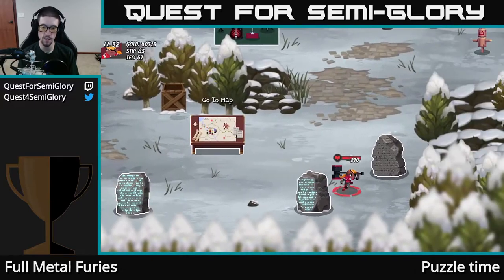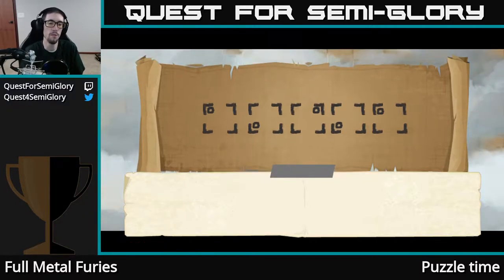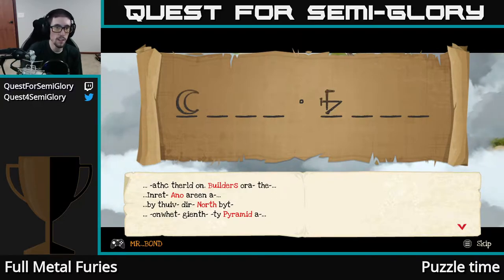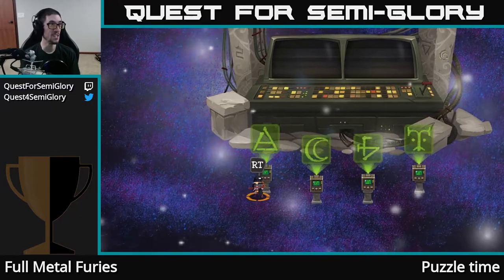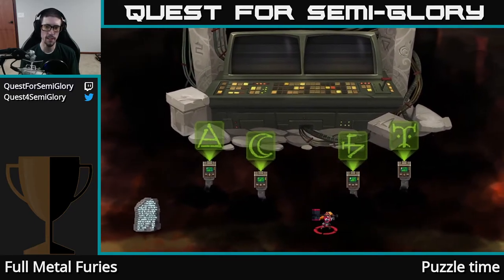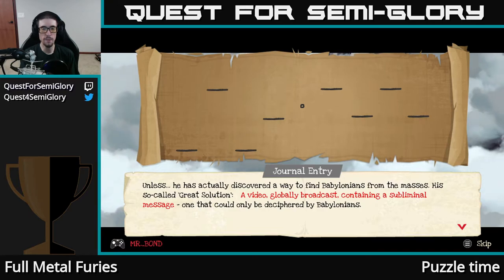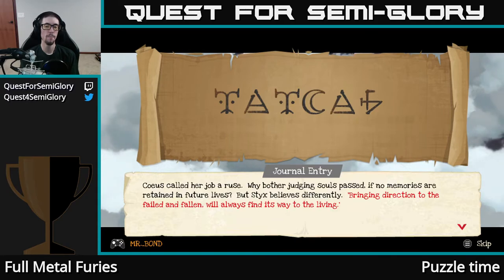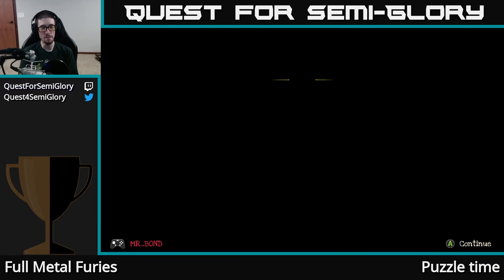Quest for Semi-Glory - Full Metal Furies, Session 7